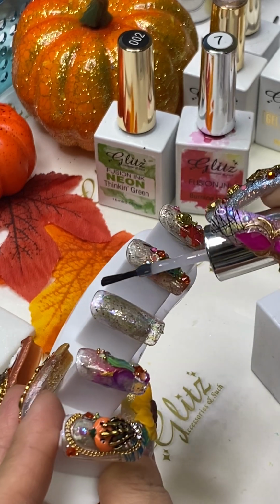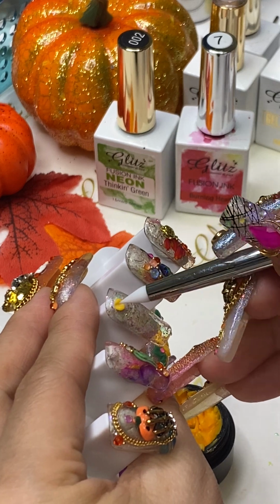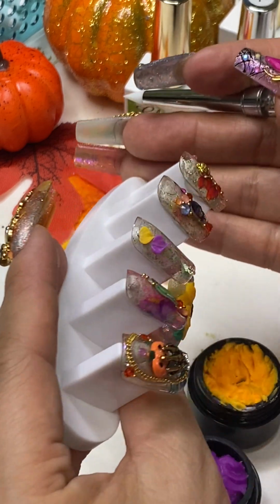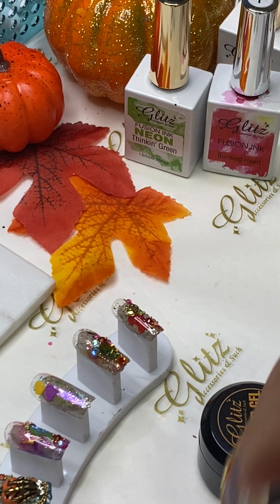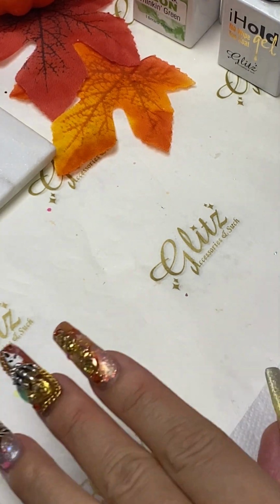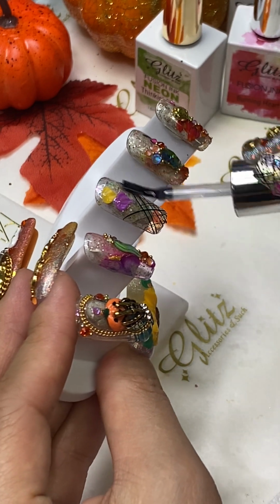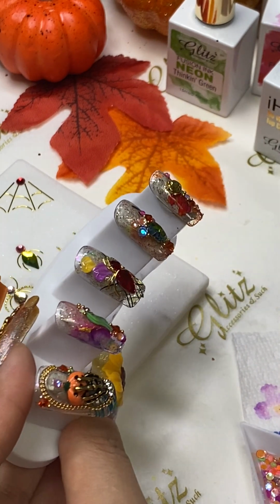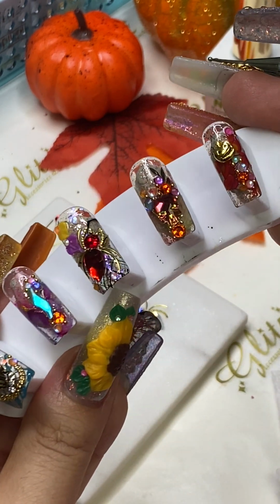Halloween Crystals Spider Nail Tutorial - How to Quick Easy Simple